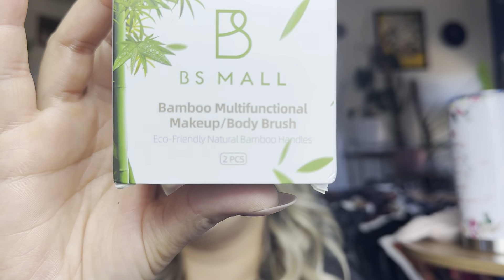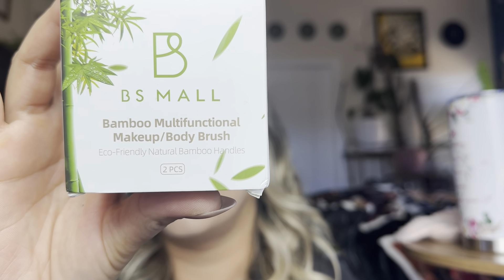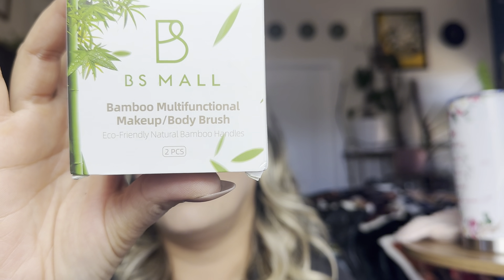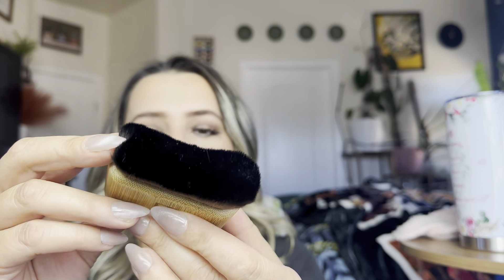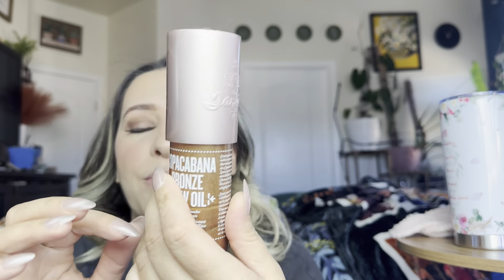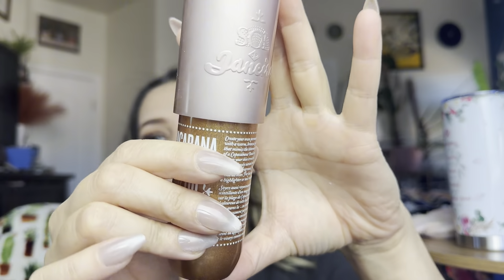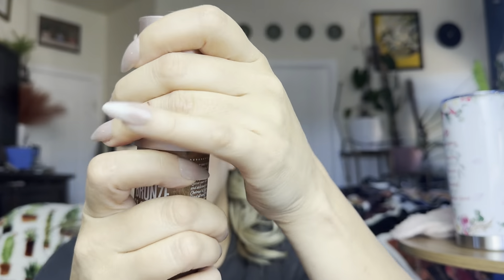BS-MALL Makeup Brushes Set of 2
BS-MALL Makeup Brushes Set of 2 | Eco-Friendly Natural Bamboo Handles | Ultra-Soft Synthetic Bristles | Perfect for Face & Body Application | Cruelty-Free & Perfect for Travel